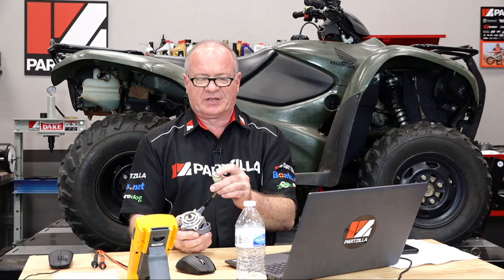Partzilla Live Q&A with John Talley -- 02/5/21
Welcome to Partzilla Live with John Talley. Today, John is working in the shop answering your maintenance questions!

Join us here on YouTube or over on Facebook and we'll try to help you get your machines running their best.